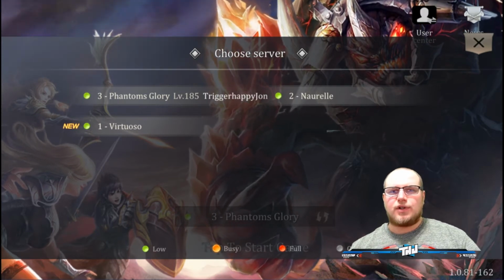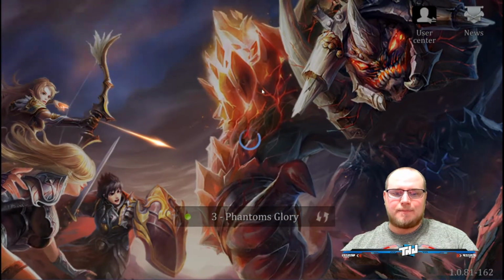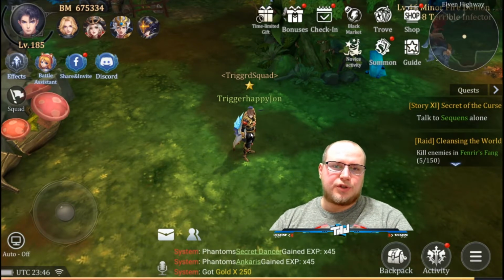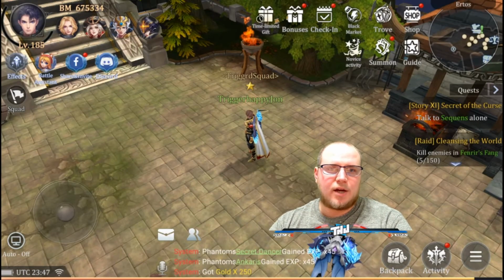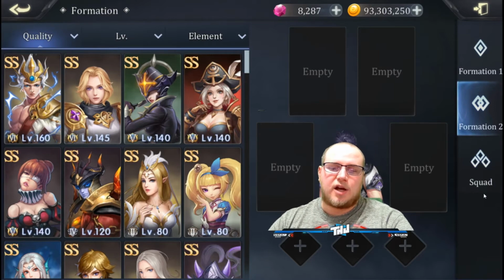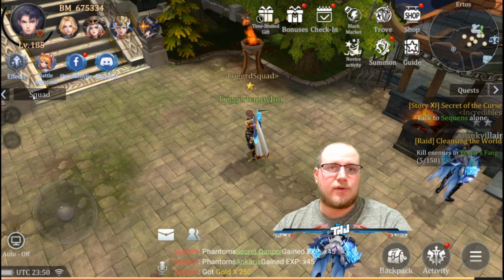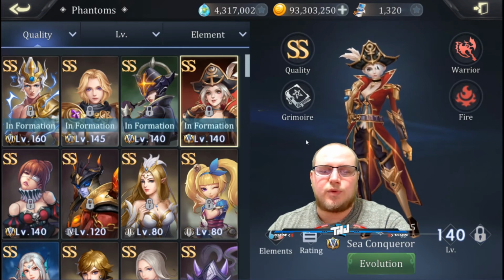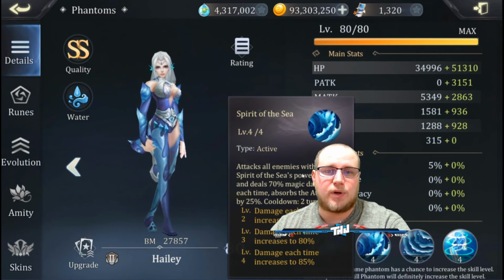Summoners Glory Beginners Guide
Hey Guys this video is a starting an account and how to play Beginners Guide!! This will help you get going in the game and have a better understanding of the controls and some of the basic features in game!
I will be doing a follow up video later getting more into detail later but start with the basics!

I stream Summoning Parties every Tuesday on Server 3 and stream every Thursday as well!

I also Host a Summoners Glory Podcast every week with the different content creators called The Phantoms Call!

See you guys in game!